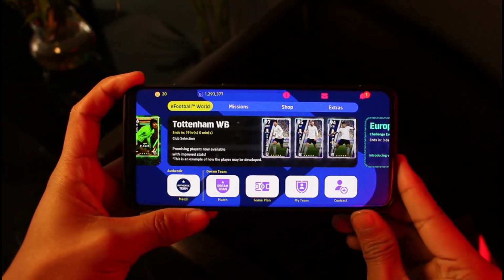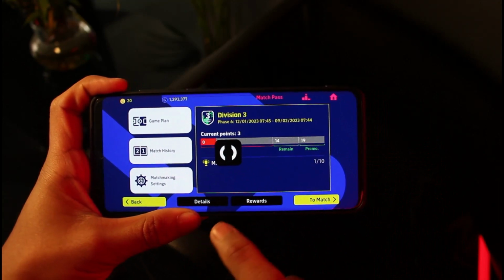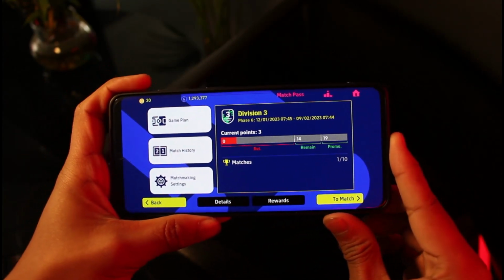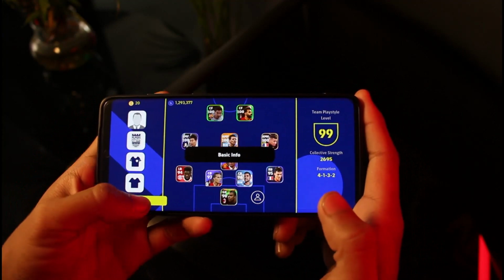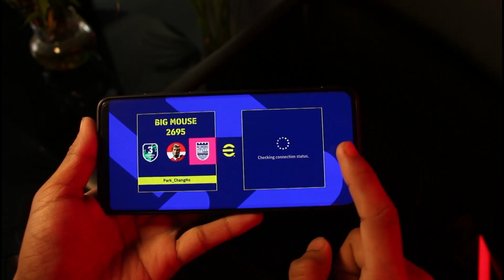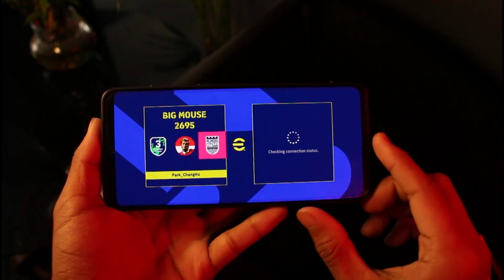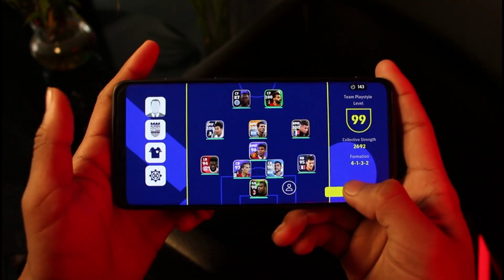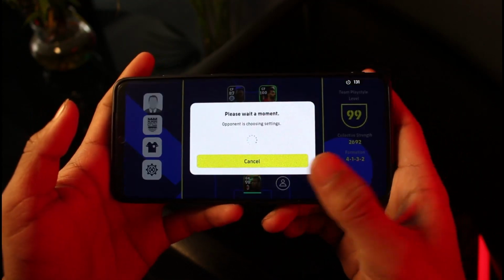eFootball 2023 - How to Play Online !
This video guides you through an easy step-by-step process to play football 2023 matches online. So make sure to watch this video till the end.

~ Chapters:
0:00 Introduction
0:13 Events & Division League
1:03 How to Play Online
1:33 Conclusion